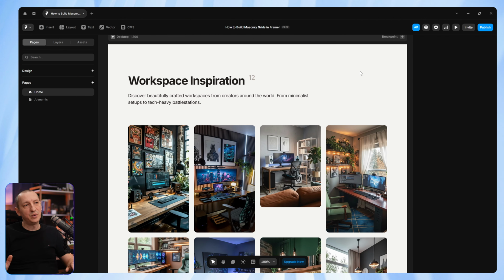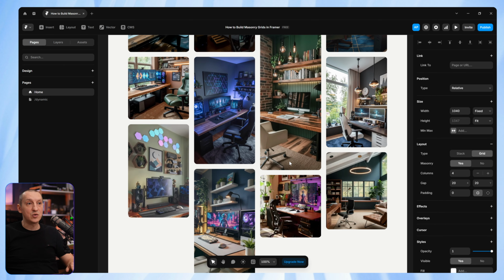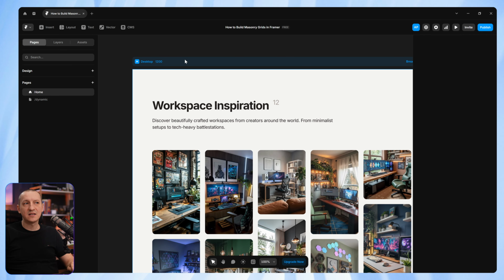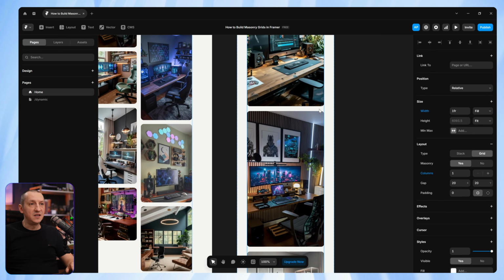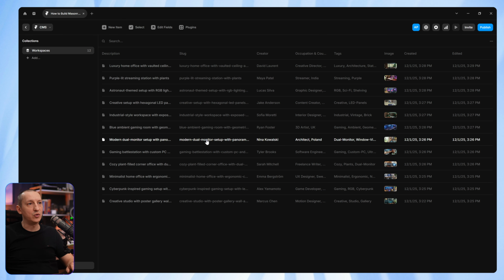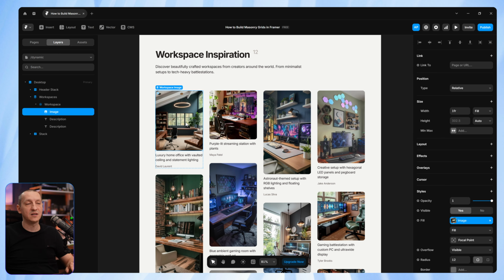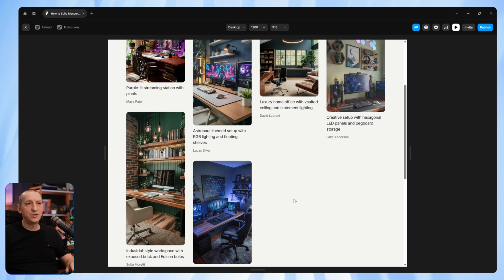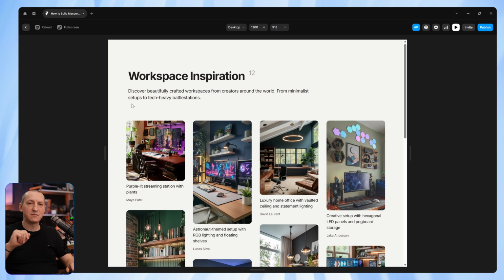How to Create Pinterest-Style Layouts in Framer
Learn how to create masonry grid layouts in Framer using the masonry feature. Perfect for image galleries, portfolios, and Pinterest-style layouts.

⏱️ Video chapters
00:00 Intro
00:28 Applying Masonry to a Regular Grid
02:47 Responsive Masonry Layouts
04:29 Reordering Elements
05:07 Applying Masonry Layouts to CMS Collections
06:52 Animating a Masonry Layout
08:58 Conclusion

Use the link above to get 1 month free on Skillshare.

👋🏼 I'm Adi
I'm a passionate web designer and front-end developer with over 10 years of experience. For the past few years, I've been dedicated to sharing my knowledge through tutorials and courses.